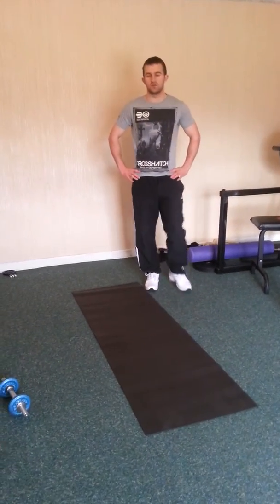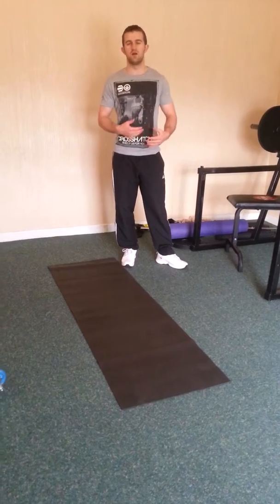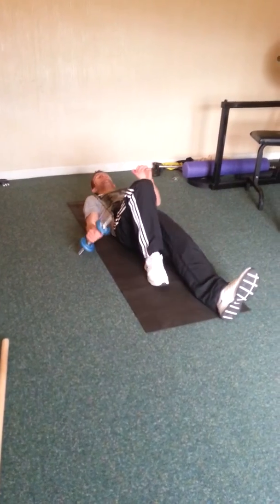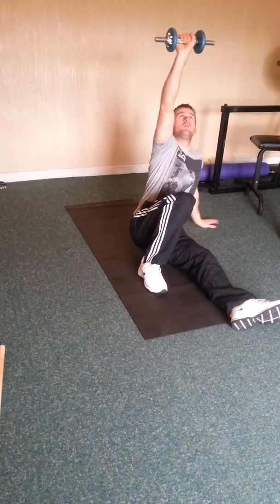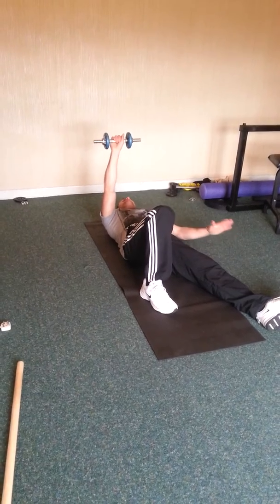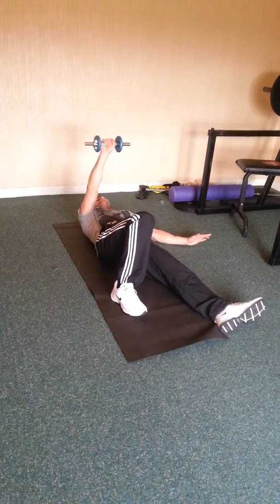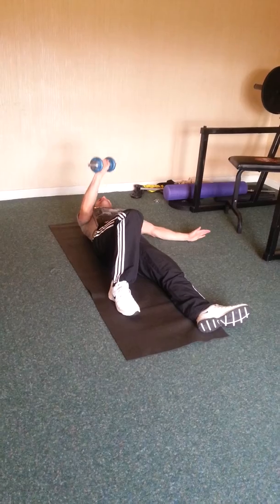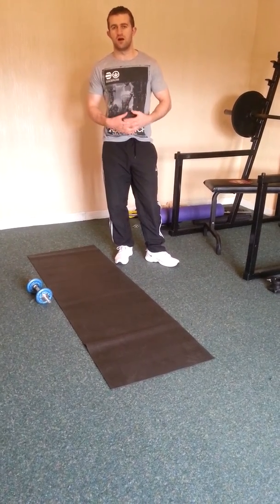Monaghan Trainer shows the Turkish Get- up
Ok, so now we're going to do the Turkish Get up.  We're just going to show a little alternative here which is the Half Get-Up. This is one we normally do in class, it always happens that it can go wrong and people are all over the place. There are somethings you just want to follow.  We won't do the full get up because it's just too much, so we'll do half.  Normally use Kettlebells but you can do it with dumbells, so I'm just going to use the dumbell.

I'm just showing the full Turkish Get up, again, I wouldn't be too hot on it, but I have the basics down to be able to show it.  So a few simple  things and simple points you just want to follow.  So when you're in this position, you always want to keep this arm straight, and this knee, this is in your right hand, your right knee is up and your left leg is straight.  There's a reason for everything, you don't just do excercises for the craic, there's a reason things are in points, this arm here is then used to push off.  So you always keep your eye on the dumbell or whatever your using, and then you use this arm to hold up, push off the elbow, and come up to here,  then kick the hips up, slide the back foot through and then you're in this position, and then you just stand up.  So obviously, the hand with the dumbell you can feel that, then you just bend down one knee, keep your eye on the dumbell, bring that leg through, sitting down, then gently come back down.  It's great for the stomach/ core area and also for the shoulder.  What we do in class is just the half Turkish Get Up, which is basically just for the shoulder and you use your other hand and you just keep your eye on the dumbell or Kettlebell and all we do is come to here and then slowly back down.

So that's basically what we want to do.  Just go straight up towards the celing, nice slow and controlled.  you'll see a lot of people bringing it back here, you don't wan to do that.  All you have to do is use this other hand here to push off, and that's the reason you have the feet one knee bent and one leg straight so that you've already good balance, then kick it back. Then you go and just tuck in and then that. OK

So if you just can, just practice that and just make sure you know what you're doing so you can do it right.  Then you can start adding more weight and more resistance, which means your body will be working harder and better and hopefully it will lead to better strength, fitness and all of that.